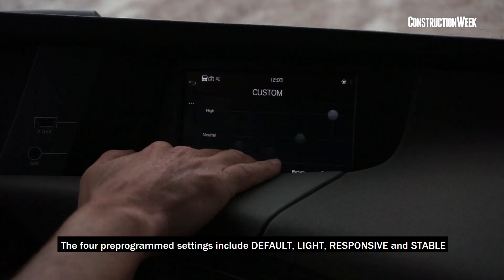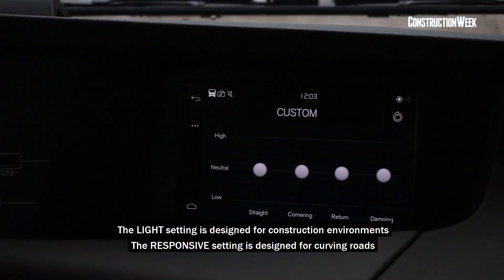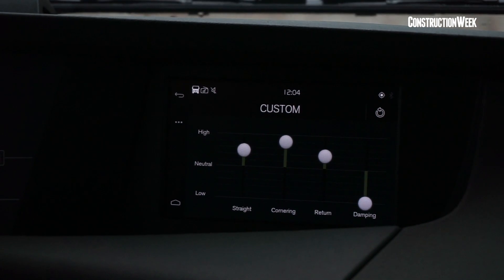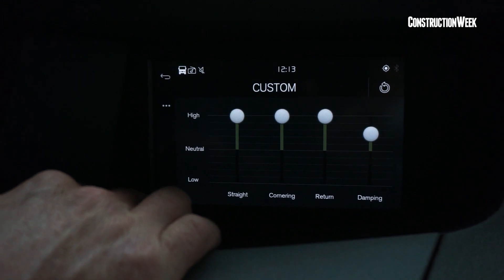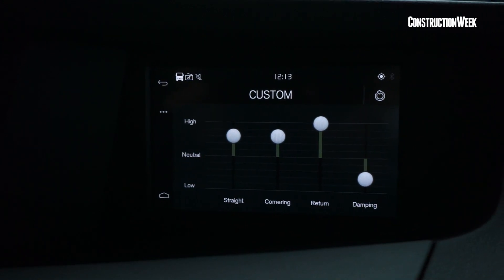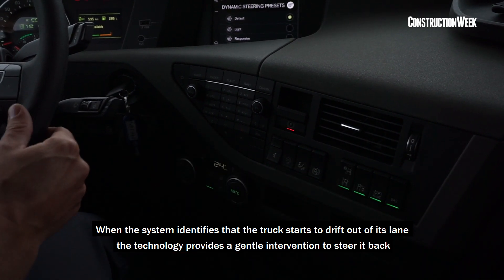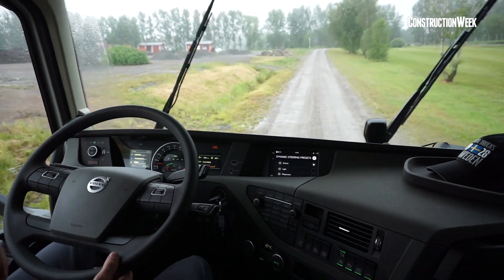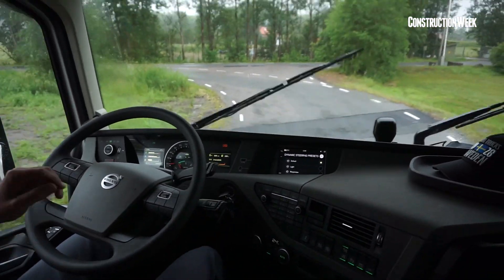Volvo Trucks' road lane tracking technology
Volvo Dynamic Steering with Personal Settings lets drivers fully customise the steering response. Drivers can choose between four preprogrammed steering settings in the truck's Infotainment system or to personally calibrate each setting.

Volvo Dynamic Steering with Lane Keeping Assist is designed to support drivers by tracking the road’s lane markings. When the system identifies that the truck starts to drift out of its lane, the technology provides a gentle intervention to steer it back.

CAMERA
Dennis Daniel

EDITING
Dennis Daniel

PRODUCER CONTACT
dennis[.]daniel[@]itp[.]com